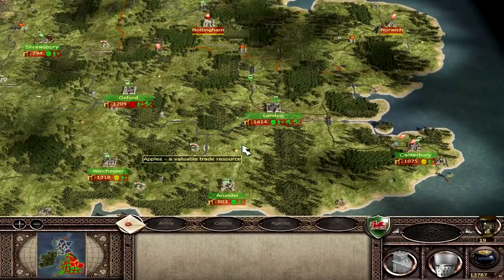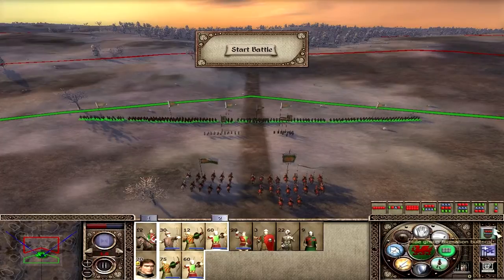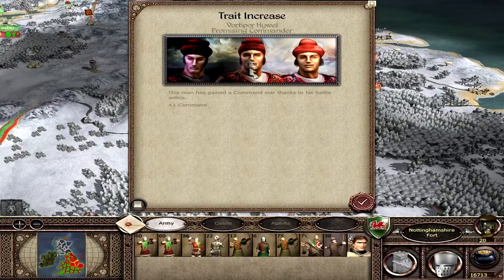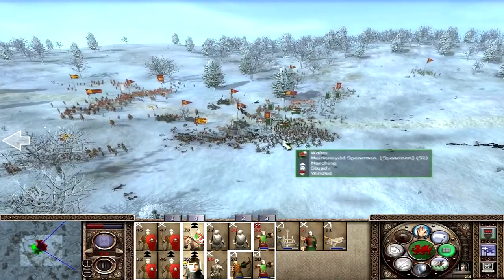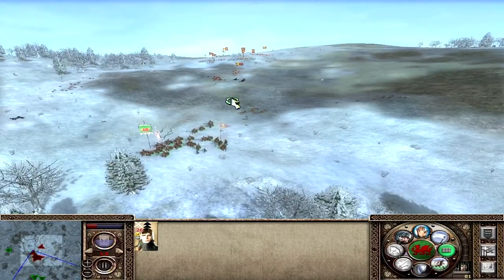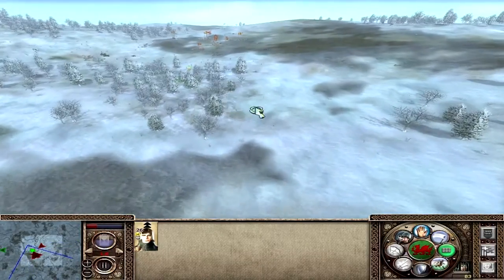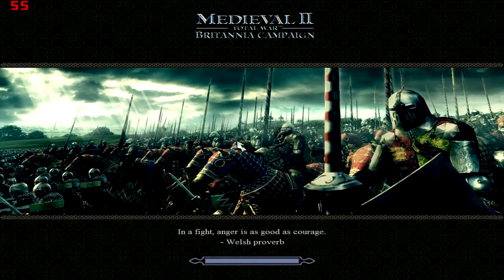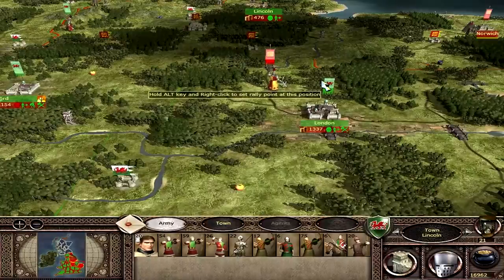(#16) WALES CAMPAIGN | VH/VH | Medieval 2 | Big battle Time